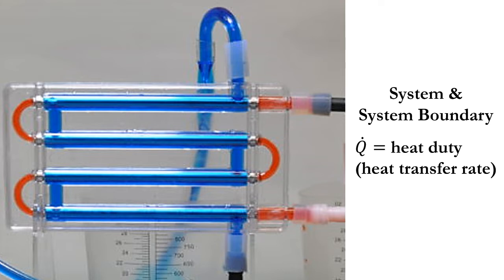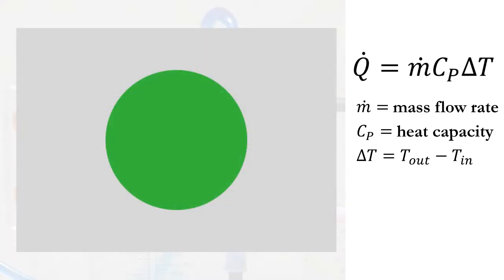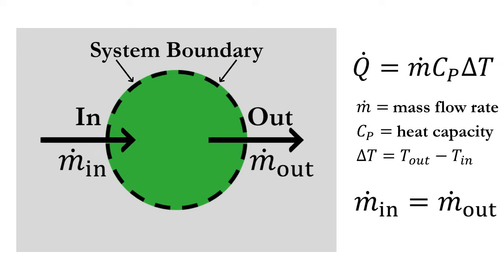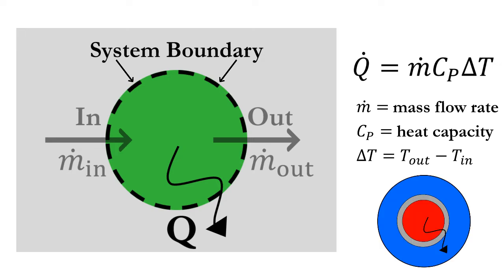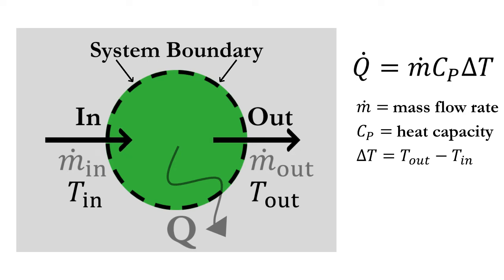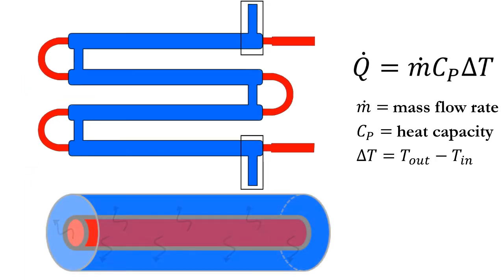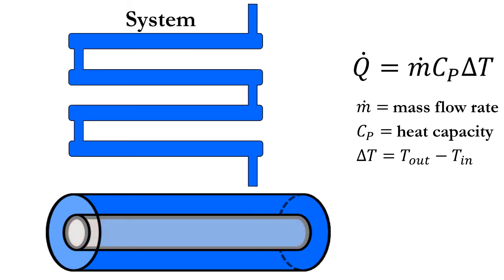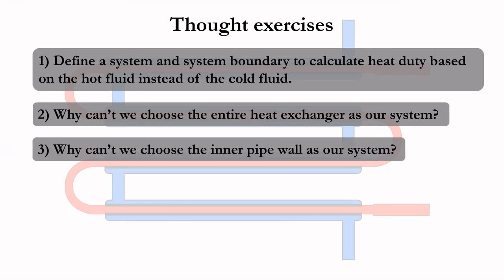Double Pipe LC-DLM System Boundary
This is a short tutorial discussing how to define a system and system boundary in a double pipe heat exchanger